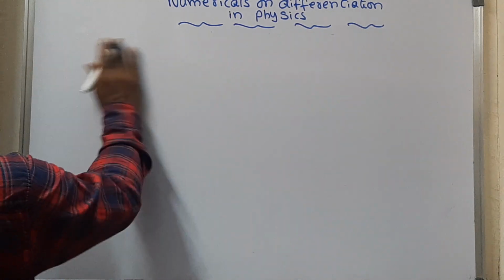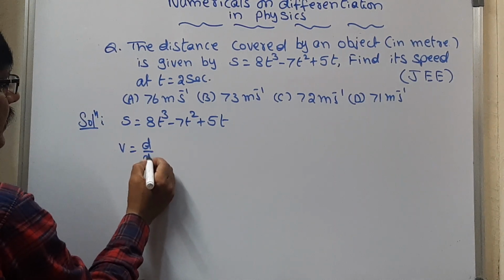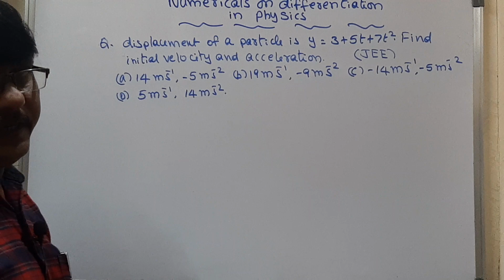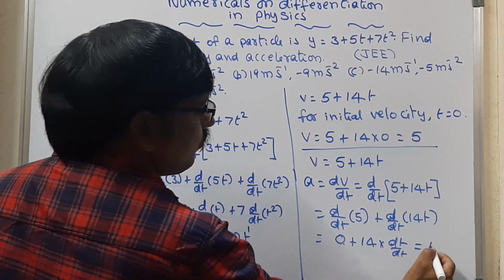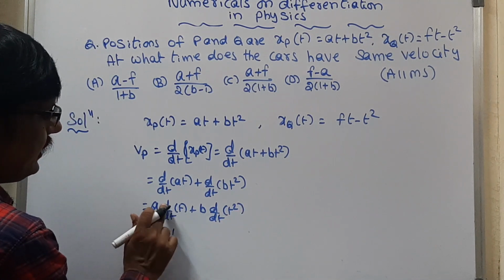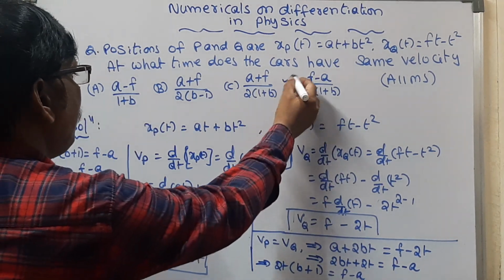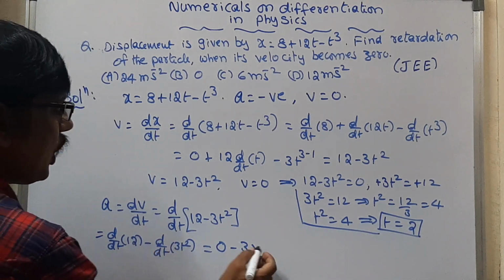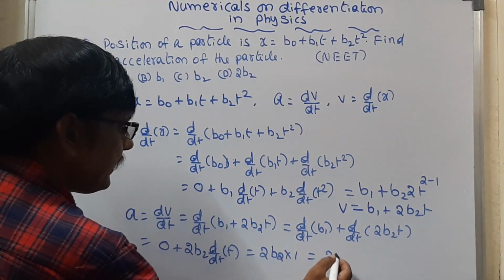NUMERICALS IN DIFFERENTIATION MOTION IN STRAIGHT LINE PREVIOUS YEAR Q&A BY ALI SIR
THIS VIDEO PROVIDES INFORMATION ABOUT
1. BASIC FORMULAE OF DIFFERENTIATION IN 1 DIMENSION
2. PREVIOUS YEAR QUESTIONS EXPLAINED IN A SIMPLE WAY.
3. DIFFEREBT METHODS OF SOLVING NUMERICALS EXPLAINED
4 . EASY TRICKS TO SILVE THE NUMERICALS